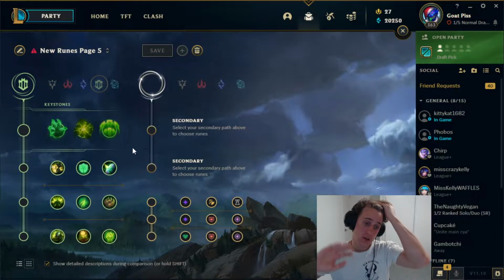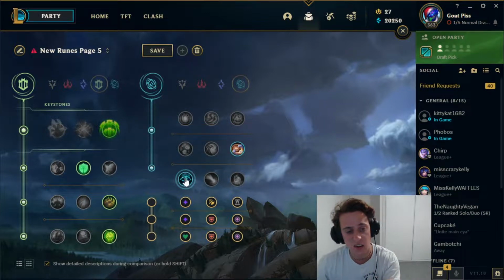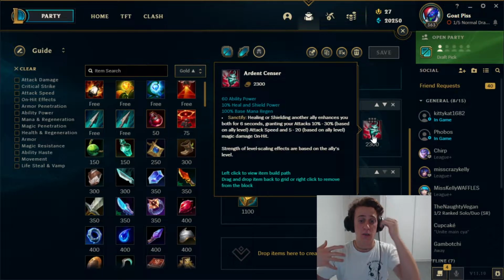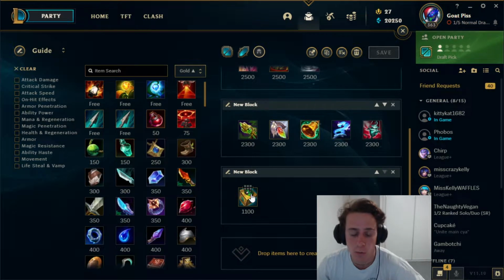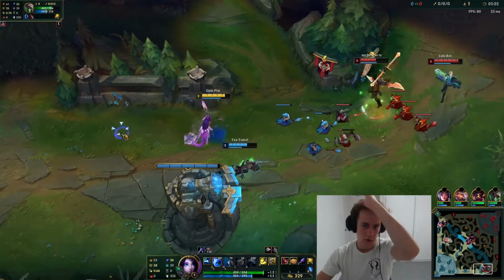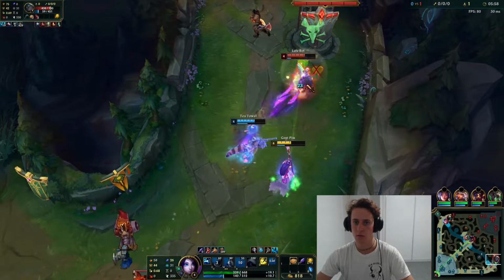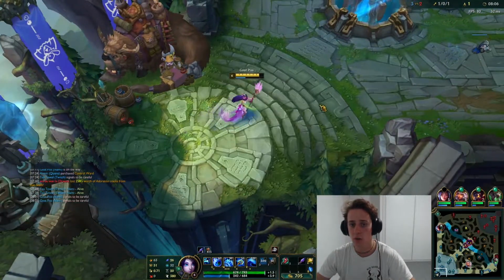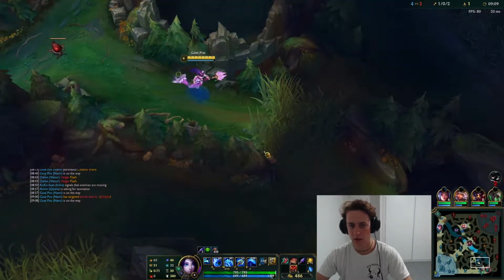How To Play Guardian Nami Support | NAMI GUIDE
Nami is becoming one of the best picks in season 11 for support, so YES another Nami video!

Timestamps:
0:00 Build/Runes
2:00 Gameplay

Socials:
Twitch: I will stream when I get good internet.

If you read this far I love you!